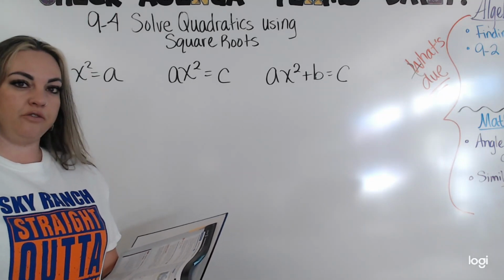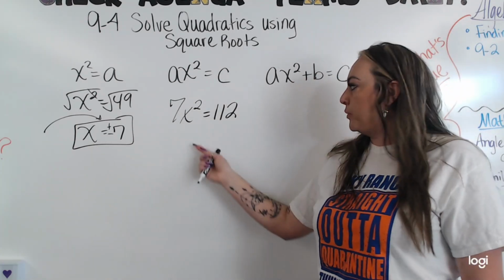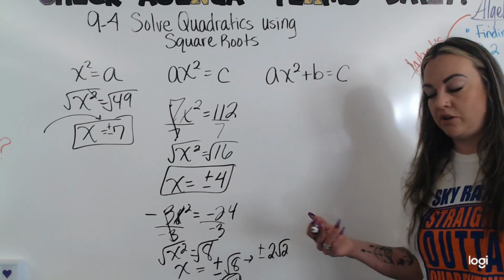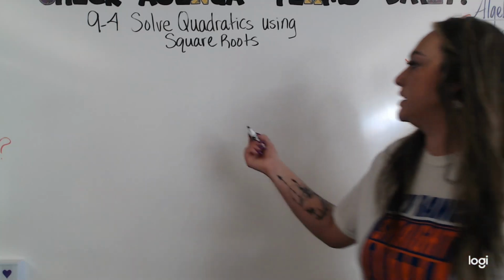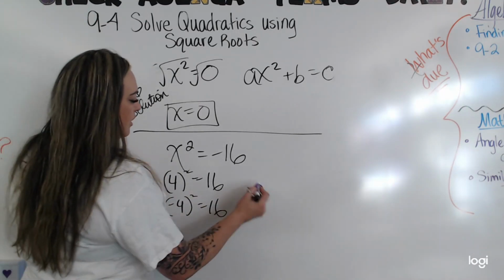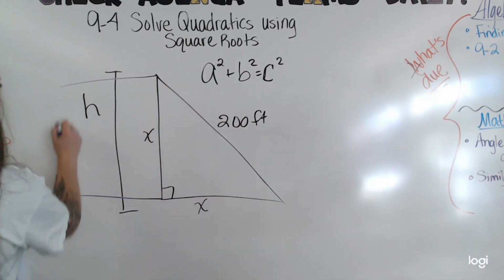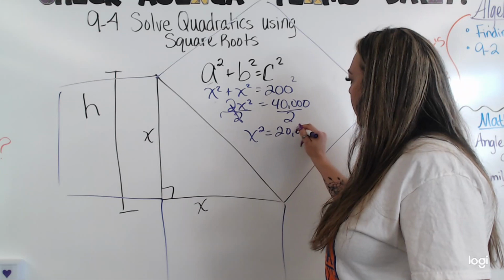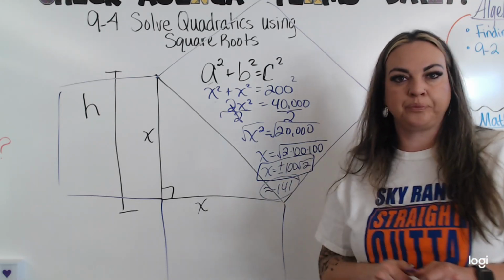Algebra 1 9-4 Solve Quadratics Using Square Root